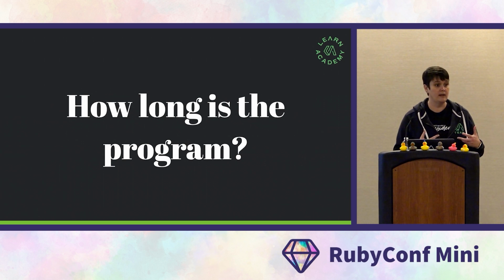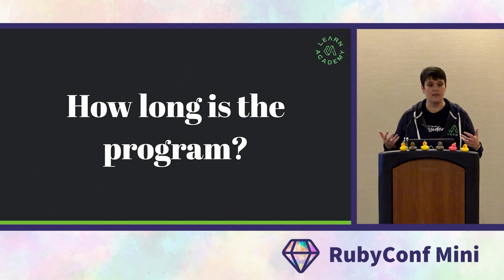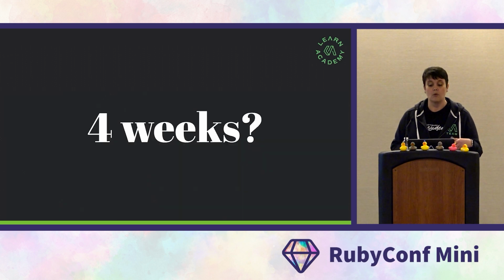How Long Should an Internship Program Be?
Time pressure is detrimental to interns, so a program should be built to fit what your organization needs. Anywhere from 4-12 weeks can be a great internship program - especially if you have us to help guide you!